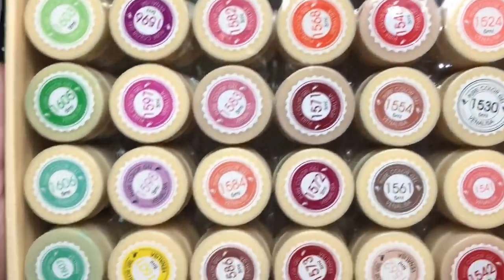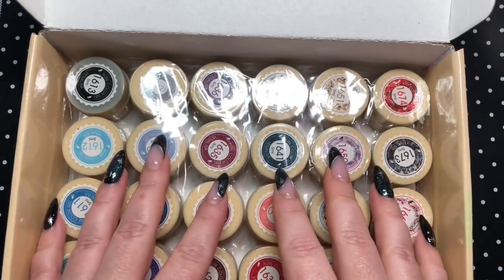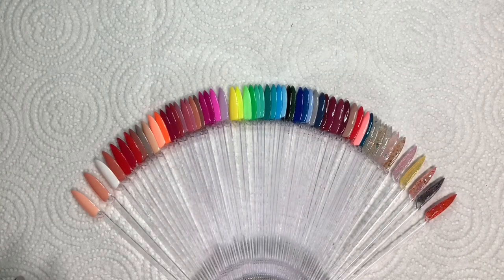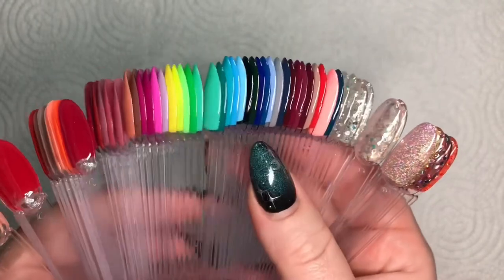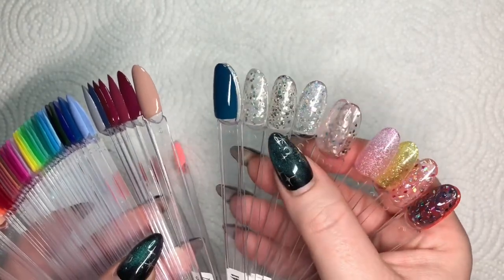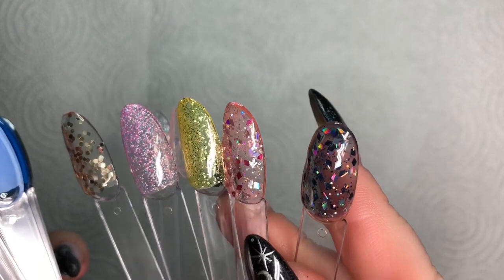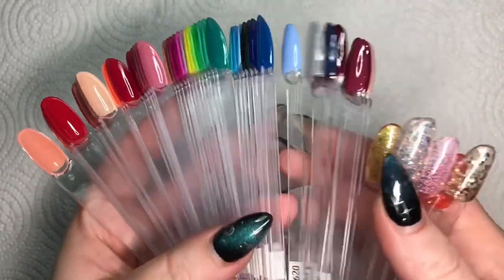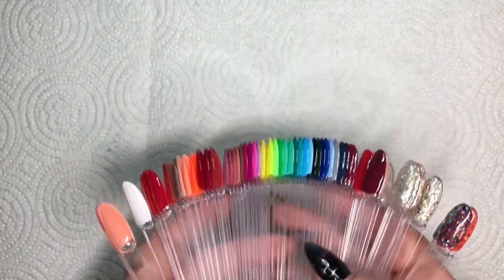TESTING VENALISA 60 PI PAINT GEL SET | REVIEW | NAIL POLISH SWATCHING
￼ Join me as I swatch a 60 piece paint gel set by Venalisa, and give a review on the products.￼￼